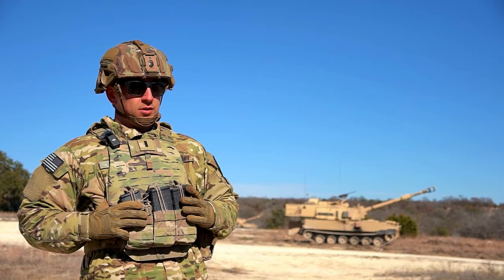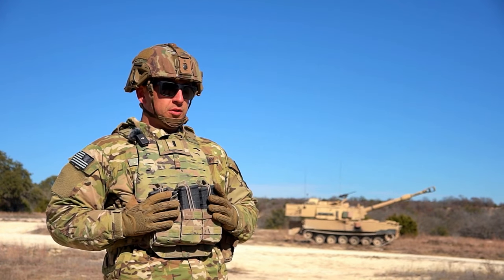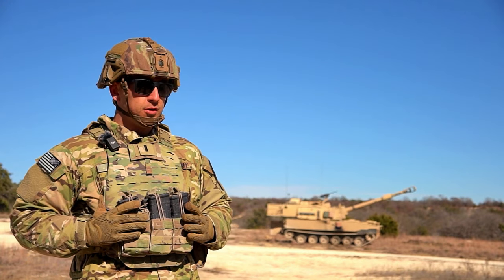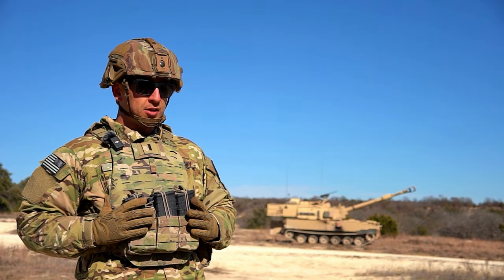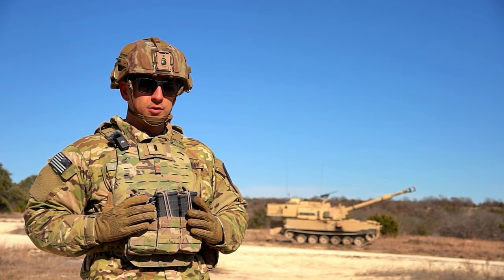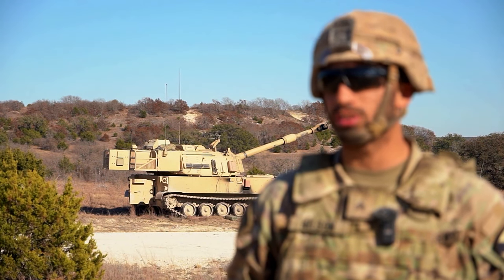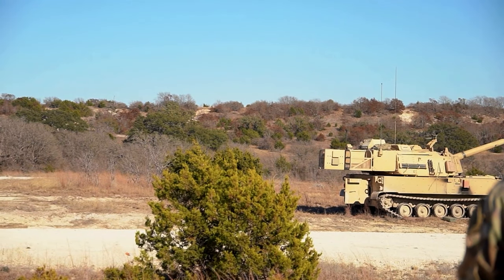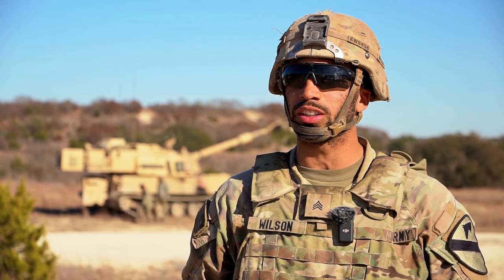U.S. Army Troopers in Action at Table XVIII Live-Fire Exercise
U.S. Army Troopers assigned to Apex Battery, 2nd Battalion, 82nd Field Artillery Regiment, 3rd Armored Brigade Combat Team, 1st Cavalry Division, conduct Table XVIII combined-arms live-fire exercise, Jan. 17 on Fort Cavazos, Texas.

2-82 FA Table XVII Live Fire
TX, UNITED STATES
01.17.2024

 Paladin crews are responsible for supporting the movement of ground forces through artillery fire.

Film Credits: Video by Spc. David Dumas
1st Cavalry Division